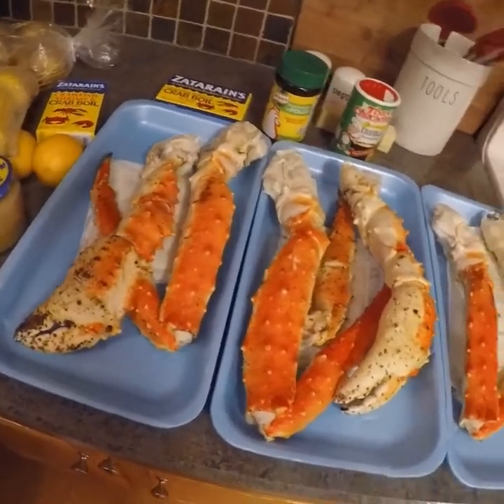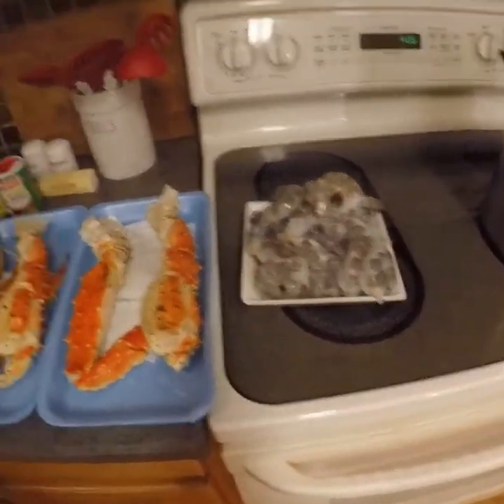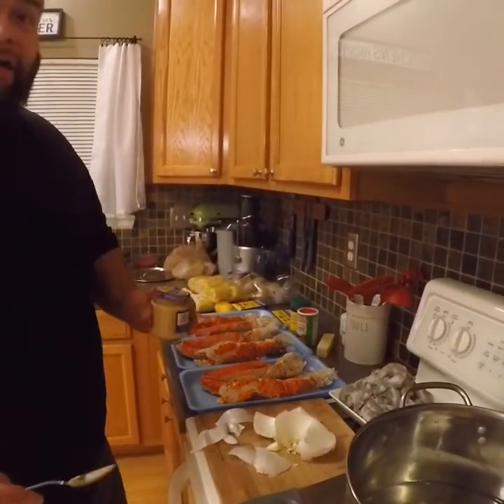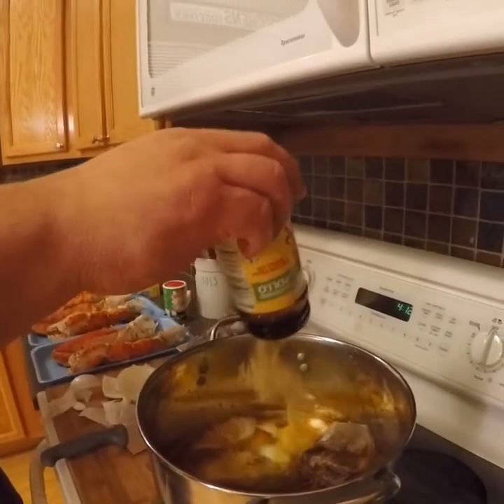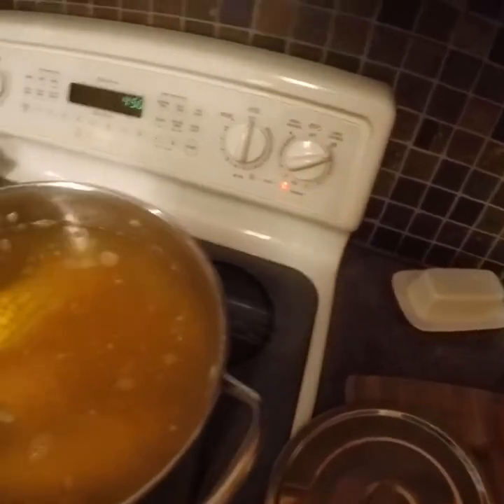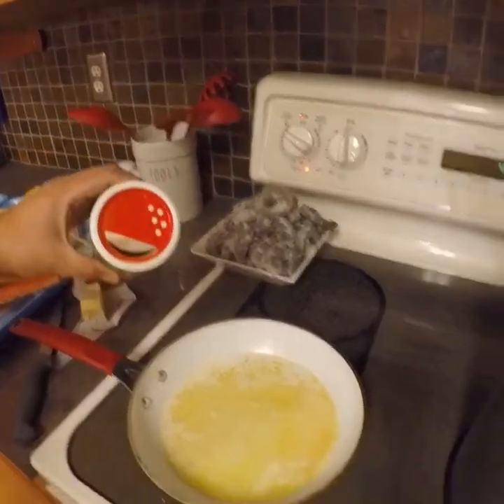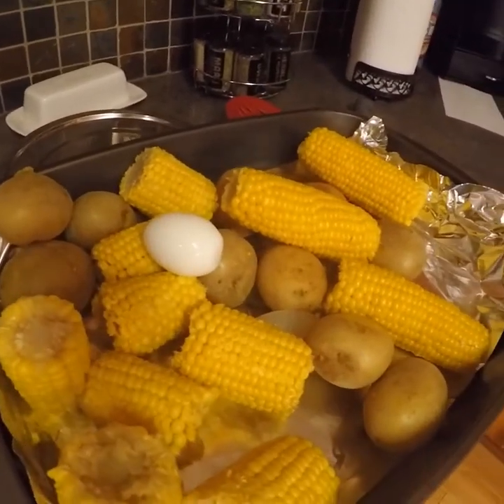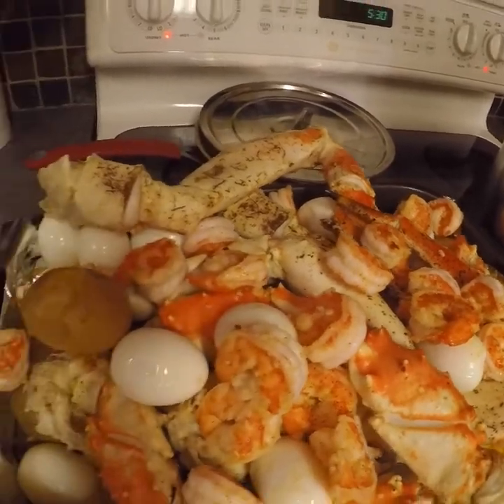Seafood Boil!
Hi folks, I hope you enjoy my cooking version of a seafood boil.